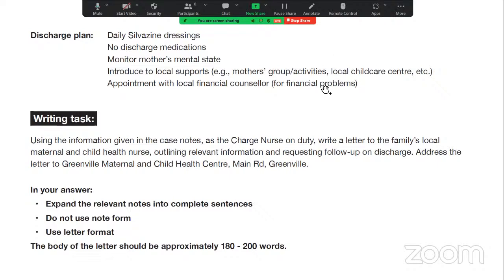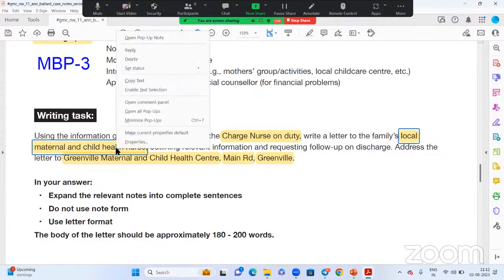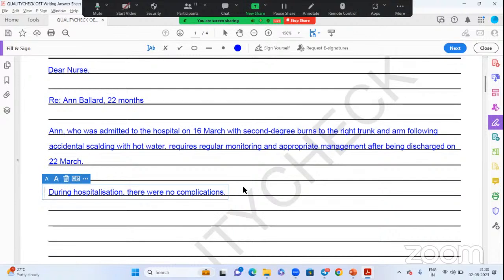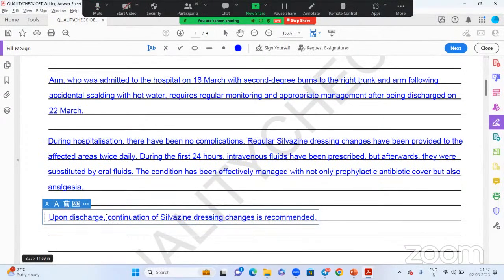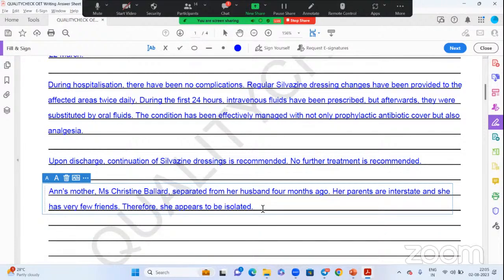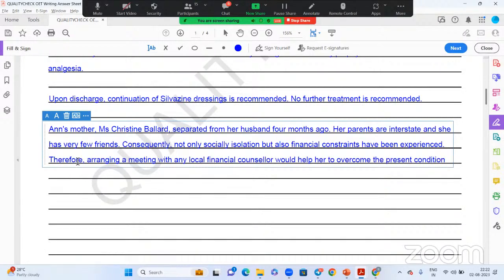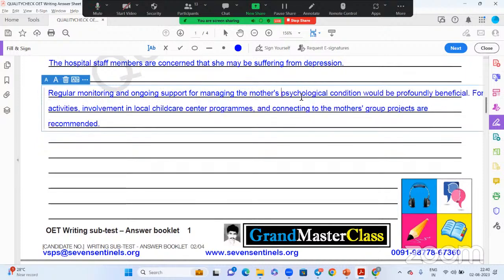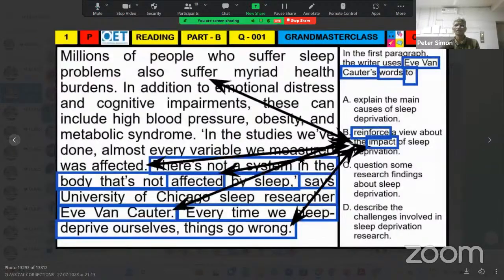Ann Ballard - Second-Degree Burns - Writing - Nursing - OET - Lecture